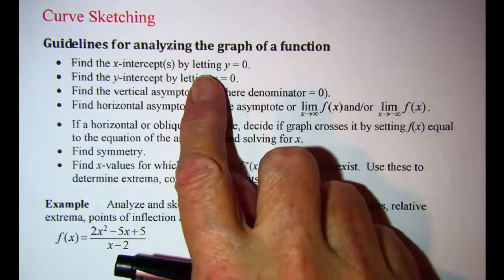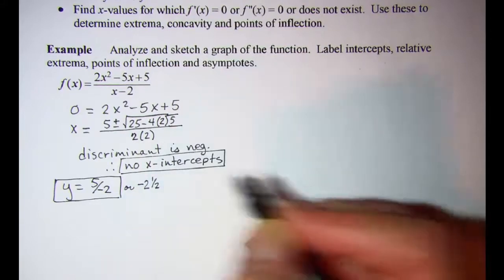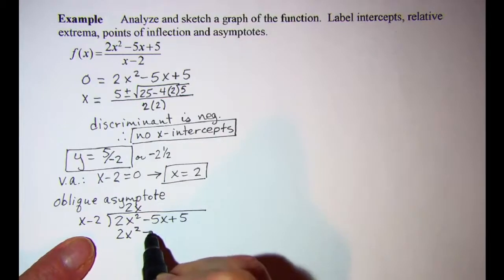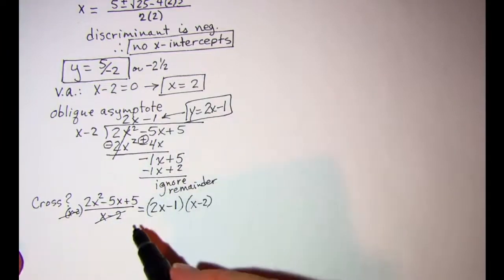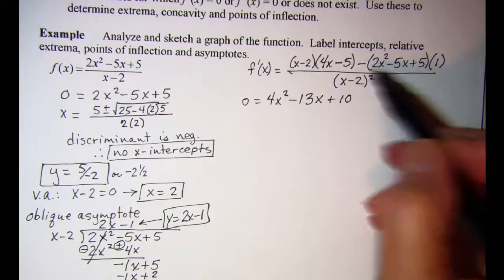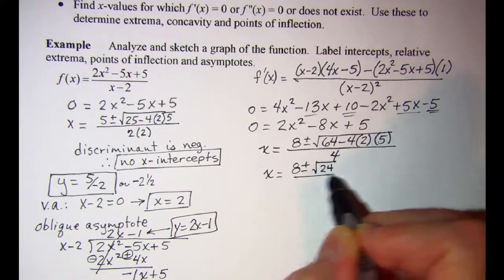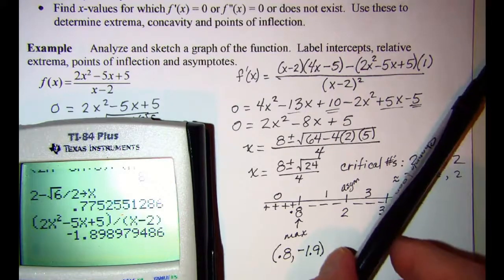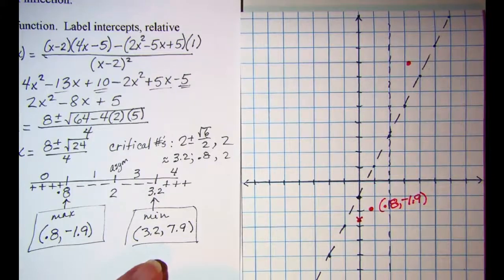Curve Sketching a Rational Function 2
An example of curve sketching using calculus